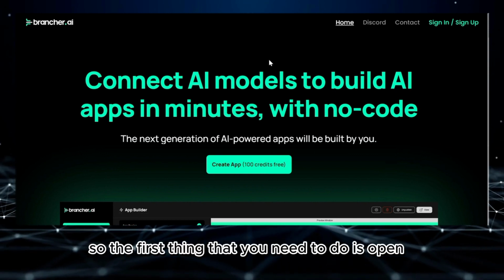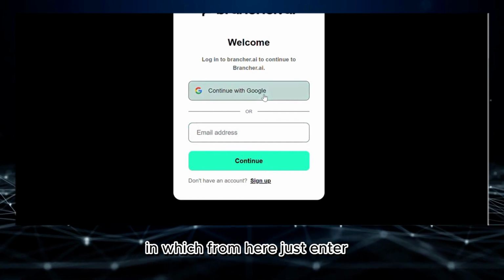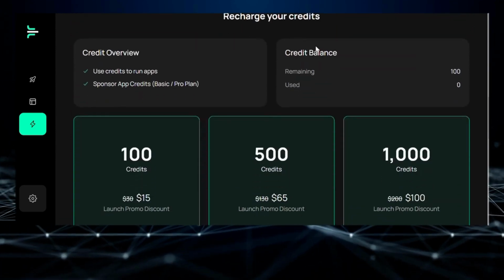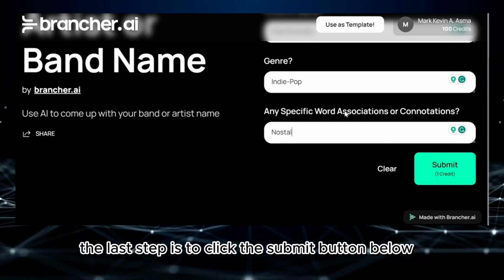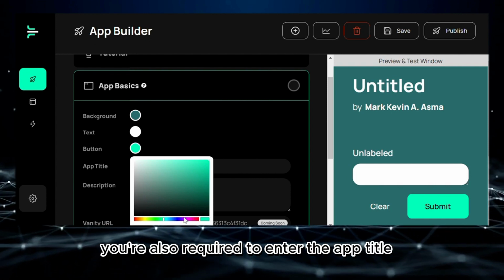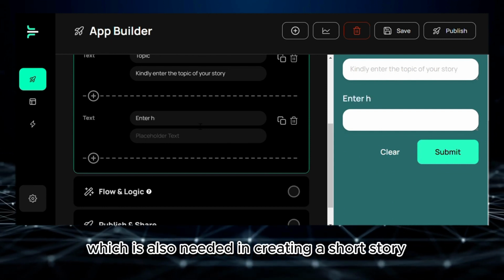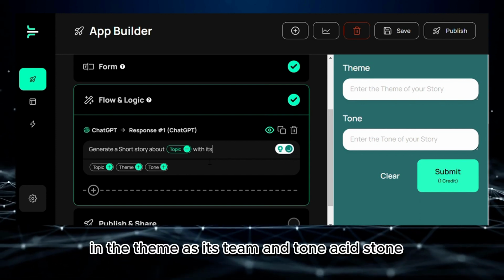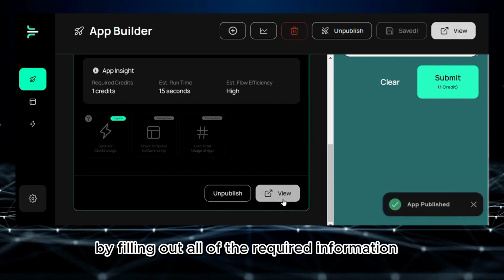In-Depth Review: Mastering App Development with Brancher AI (2023 Tutorial)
Dive into the world of AI-powered app creation with our comprehensive Brancher AI tutorial. Whether you're a beginner or looking to enhance your skills, this video guide is tailored just for you! Unlock the secrets of creating sophisticated applications without any coding knowledge, and explore the plethora of tools and features Brancher AI offers. With 100 free credits to get you started, this tutorial is your gateway to innovation and creativity. Don't miss out on our expert tips and tricks—watch till the end for a full grasp of the platform. Transform your ideas into reality today with Brancher AI!